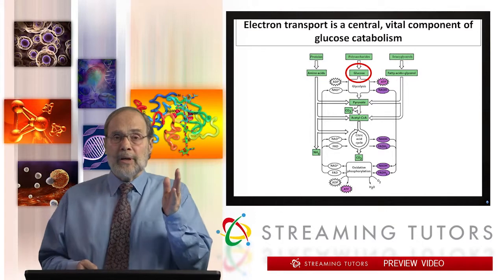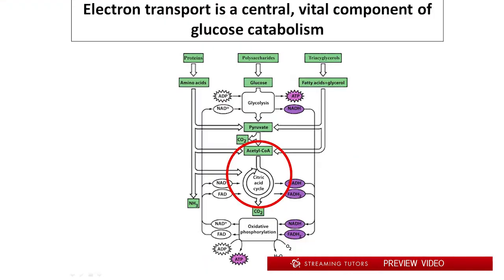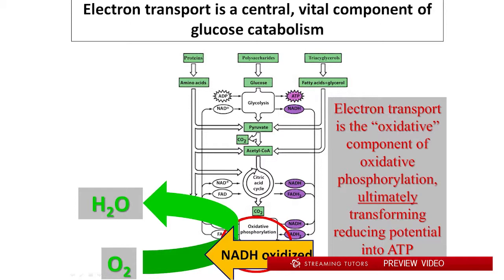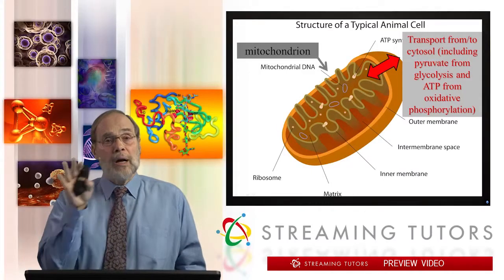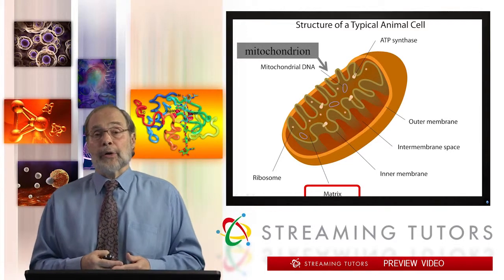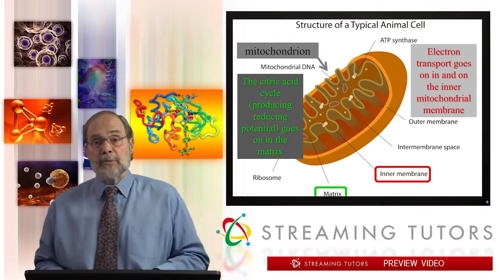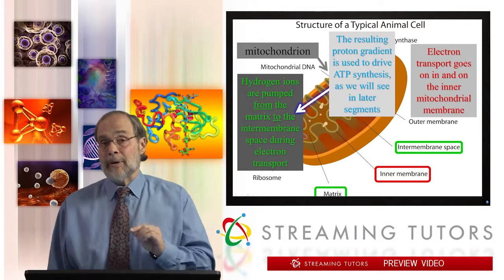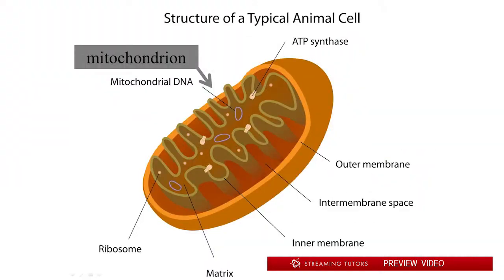Biochemistry Mitochondria, Electron Transport tutorial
Biochemistry with Professor Paul M. Bingham